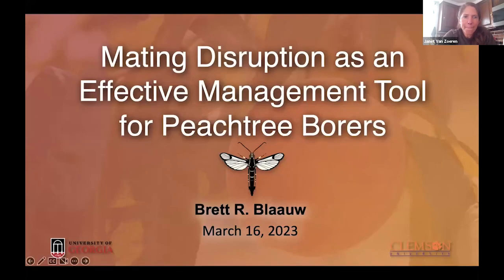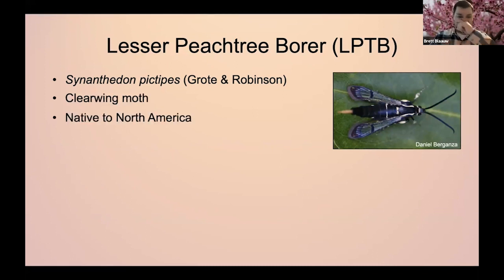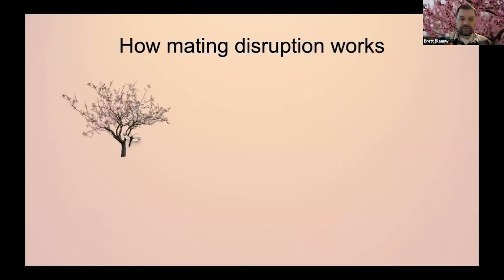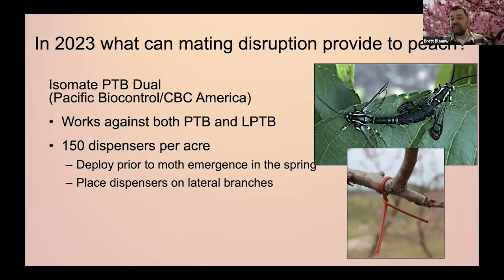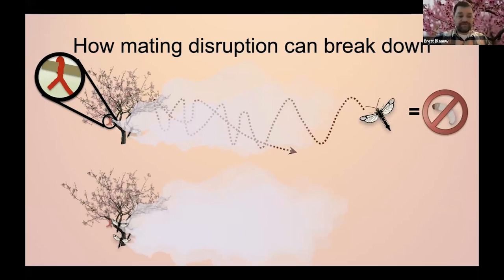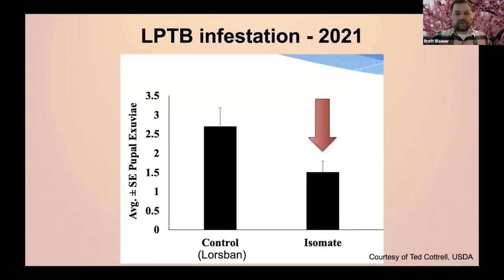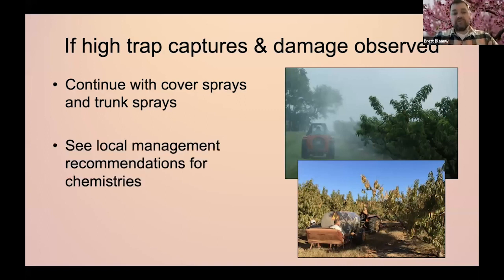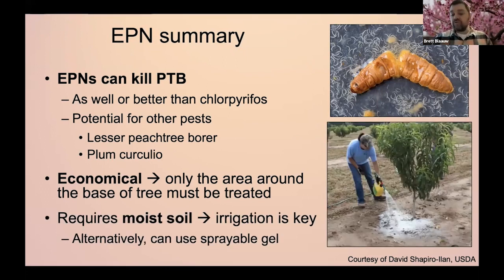Using Mating Disruption and Entomopathogenic Nematodes for Peach Tree Borer Control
Dr. Brett Blaauw (University of Georgia, Clemson University) joins ENYCHP and LOFP to discuss peach tree pest management during part 1 of the Stone Fruit Updates webinar from March 16 2023.